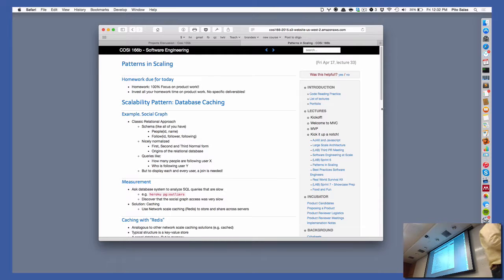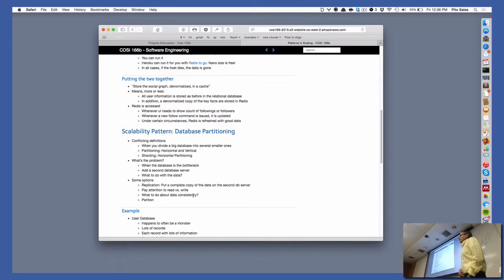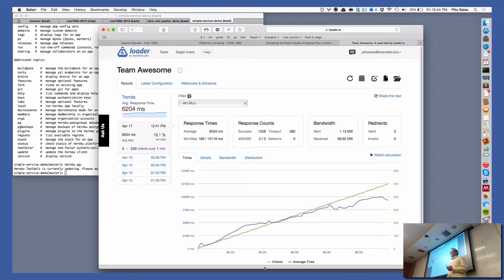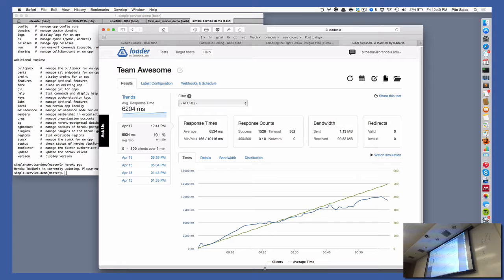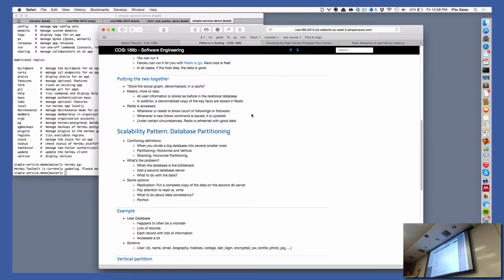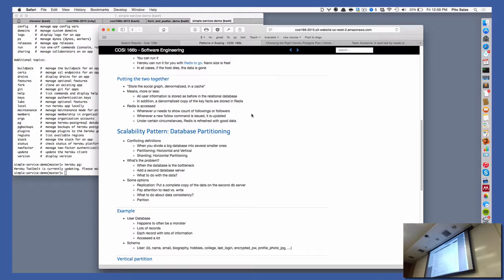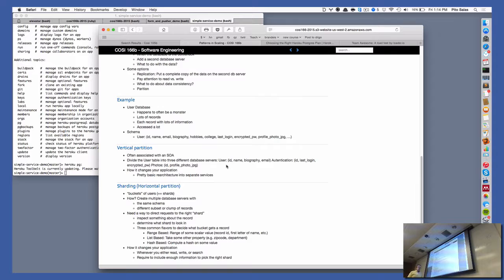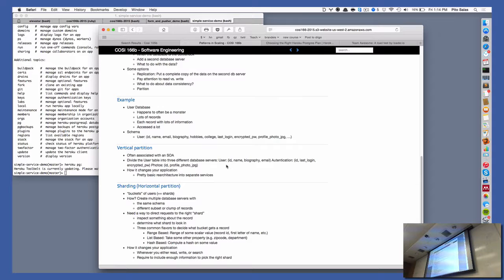Cosi 1665b April 17 2015